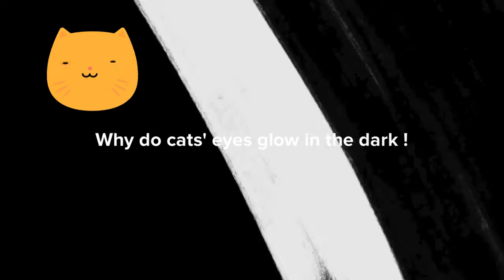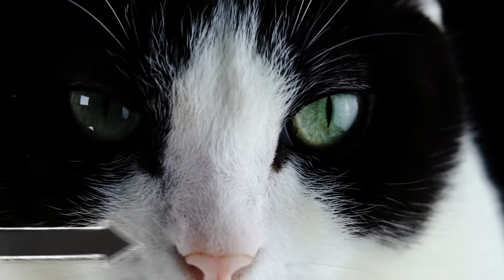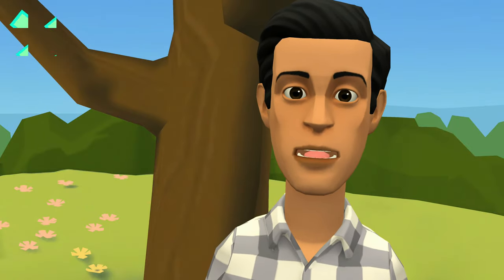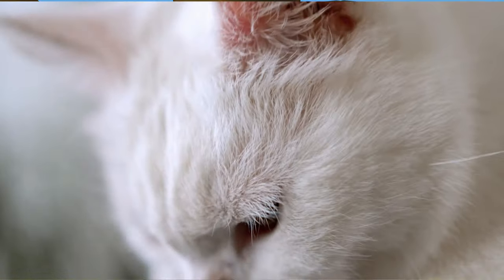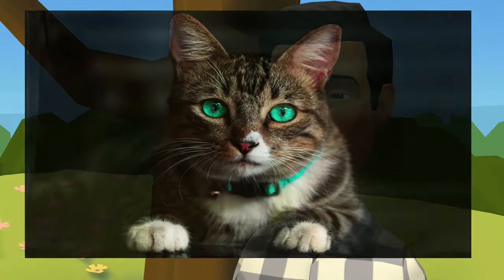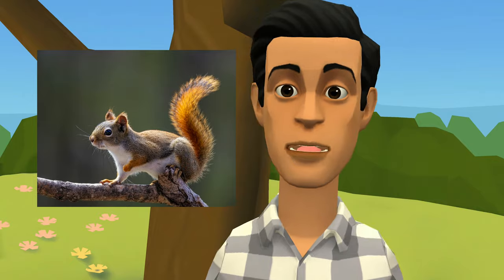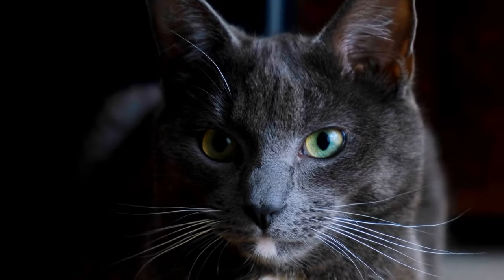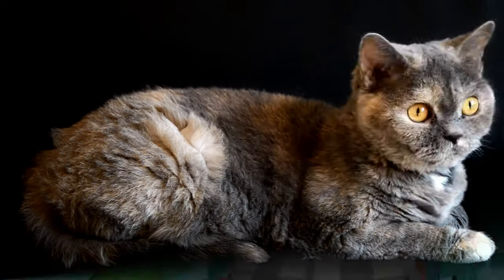do you know why cats eyes glow AT NIGHT ????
hi, in this video we are going to know why cats' eyes glow at night according to experts. Cats' eyes are amazing and beautiful and very mysterious. As you know cats express many things with their eyes.
"do you know why cats' eyes glow" is a very informative video that will help you understand your cute cat much better.